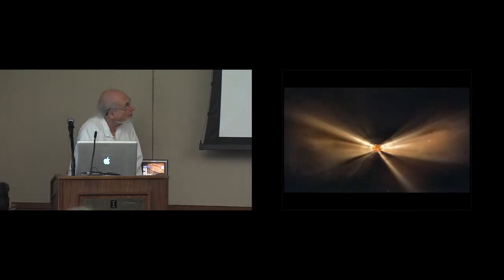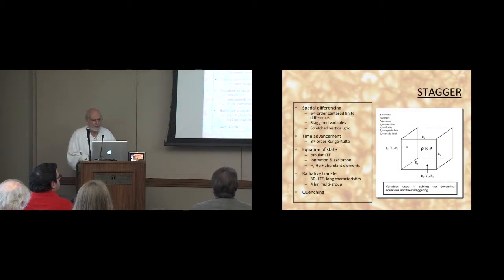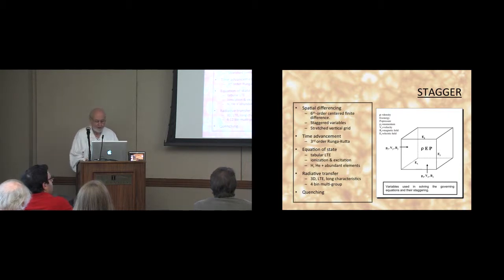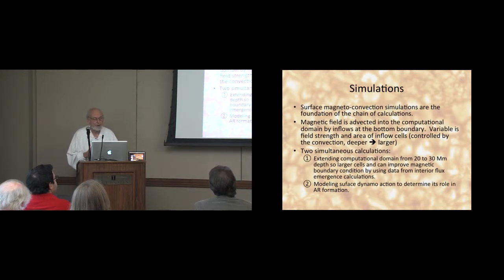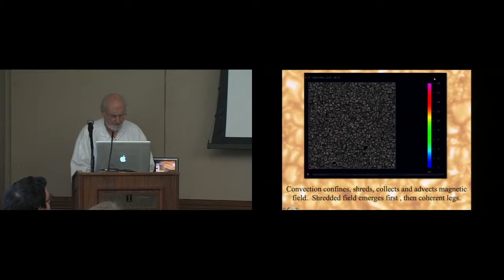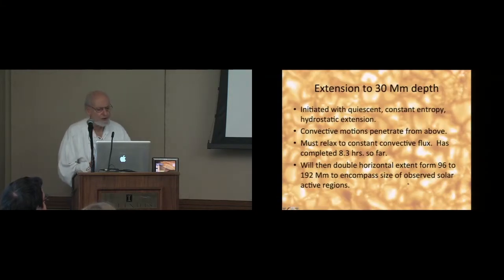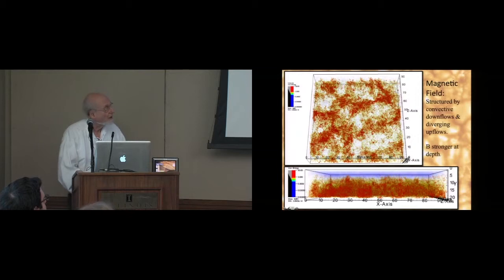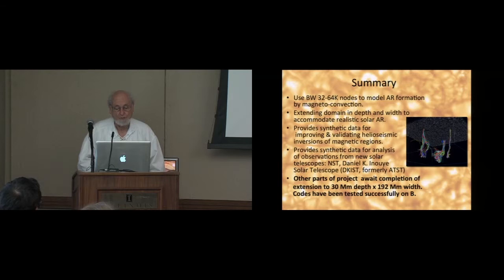Active Region Emergence and Dynamo Action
Blue Waters Symposium presentation:

Project PI: Robert Stein, Michigan State University